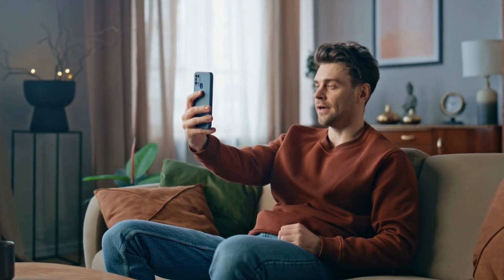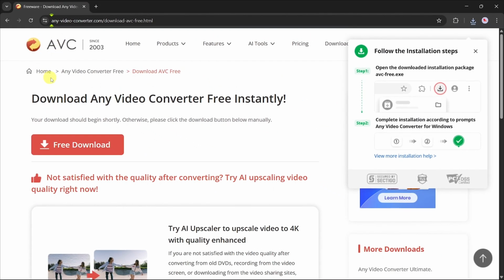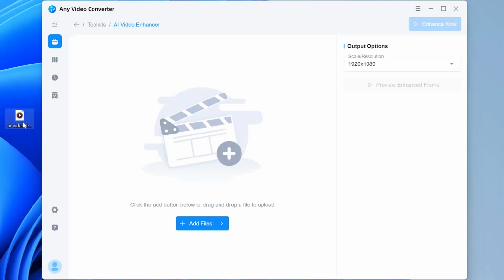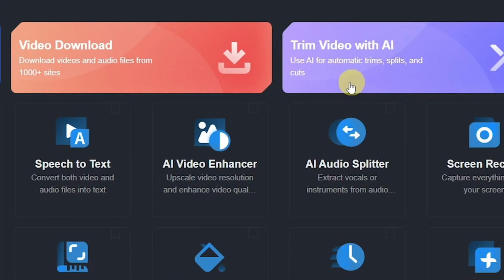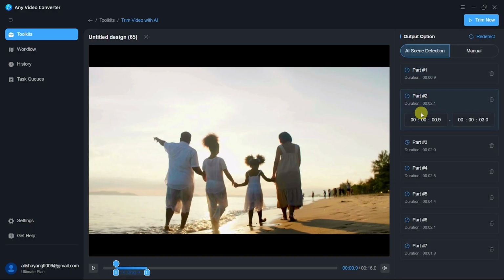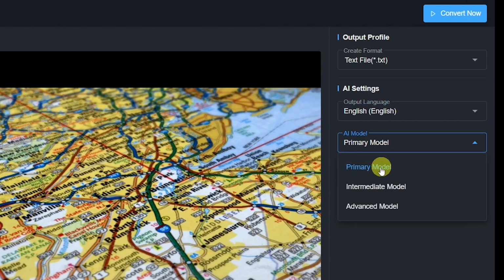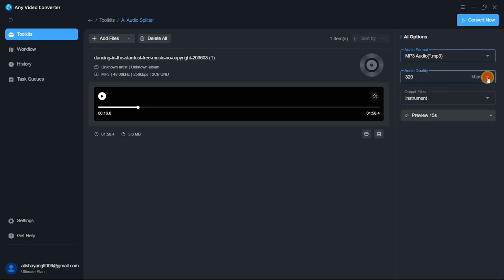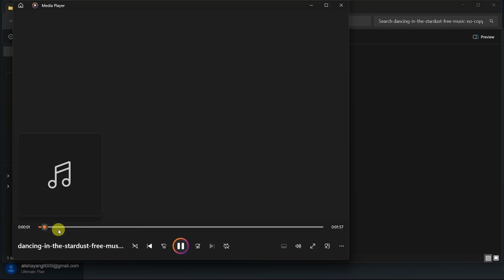All in One AI Video Tool Every Creator Should Try!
4 Essential AI Video Tools: Enhancer, Audio Splitter, Speech-to-Text & Trimmer | This AI Video Suite Does What Used to Take Hours in Minutes

Discover the power of AI-driven video editing with Any Video Converter's revolutionary toolkit! In this comprehensive guide, we explore four essential AI features that will completely transform your video content creation workflow.

🎯What You'll Learn:
✅ AI Video Enhancer - Upscale blurry, low-resolution videos to stunning 4K quality
✅ AI Audio Splitter - Extract vocals or instruments with precision for perfect audio editing
✅ AI Speech to Text - Convert audio to text with 99% accuracy for automatic subtitles
✅ AI Video Trimmer - Automatically identify and trim video segments with intelligent scene detection

🔥Key Features Covered:
• Transform 480p/720p videos to 1080p, 2K, and 4K resolution
• Enhance old home videos, wedding footage, and precious memories
• Remove noise and grain from low-light recordings
• Create karaoke versions by removing vocals from songs
• Generate accurate transcriptions for meetings and conferences
• Automatically split long videos into manageable segments

🎬 Timestamps:
00:00 - Introduction to AI Video Tools
00:45 - Access the Official Site
01:09 - Main Interface
01:44 - AI Video Enhancer Demo
02:34 - AI Video Trimmer Guide
03:49 - Speech to Text Features
04:42 - AI Audio Splitter Tutorial
06:15 - Ending